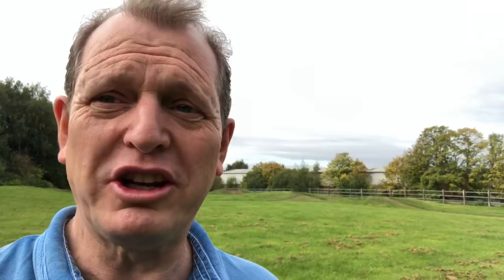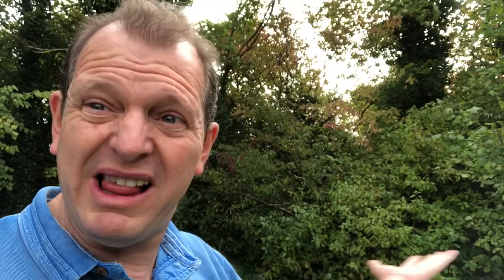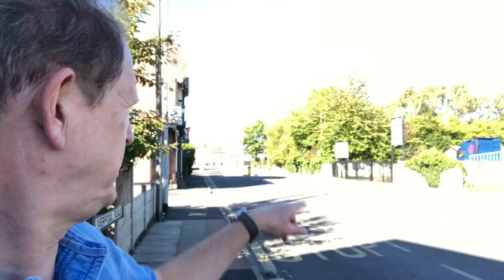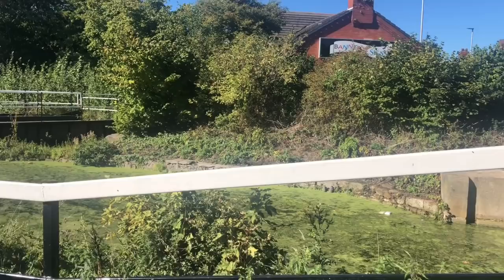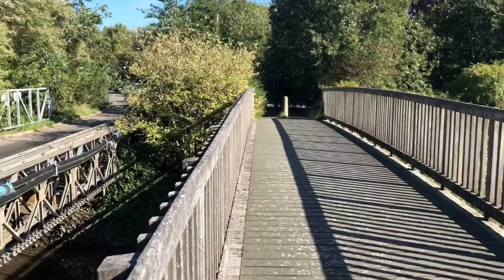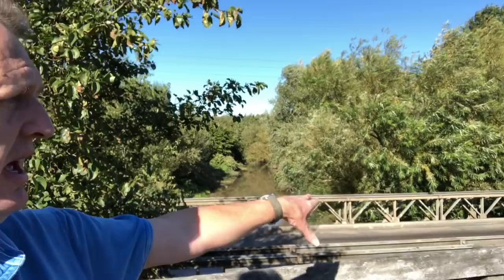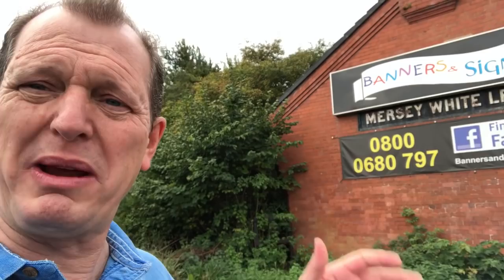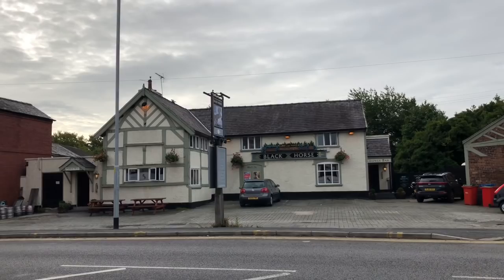DJJohnny visits Sankey Bridges!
DJJohnny continues his local history adventure around Sankey and Penketh, in Warrington. This second video of the area looks at Sankey Bridges!